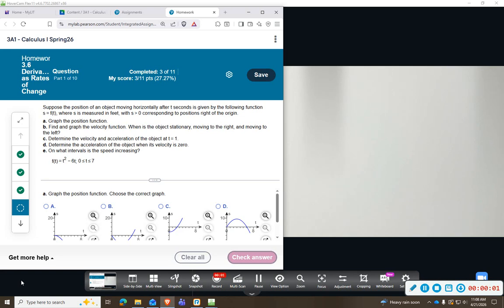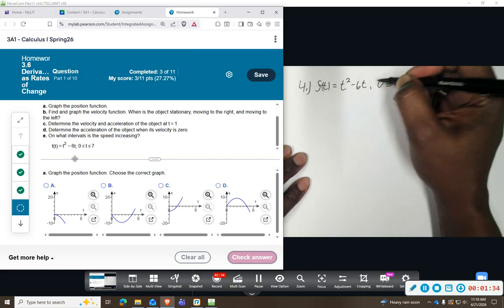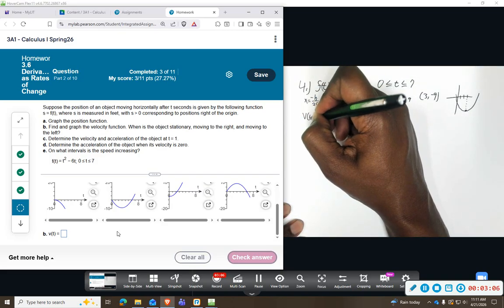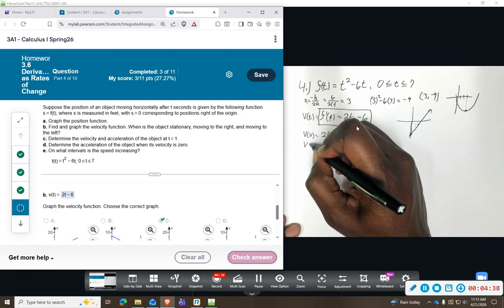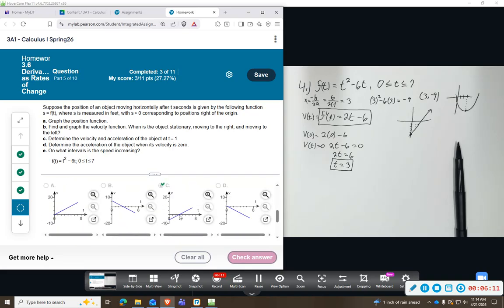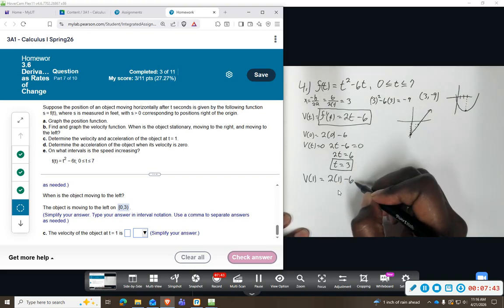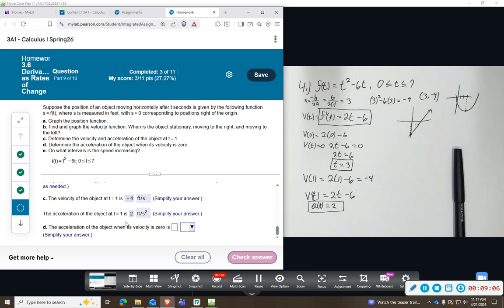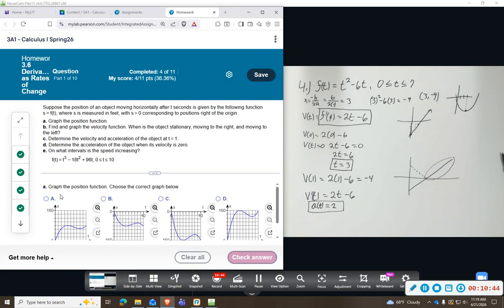LIT Cal 1 3 6 Derivative as Rates of Change 4